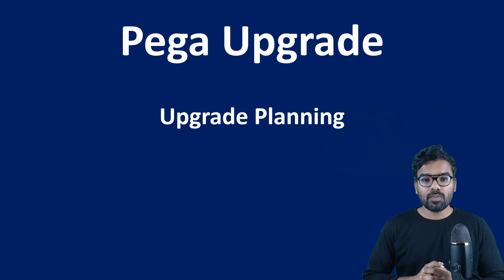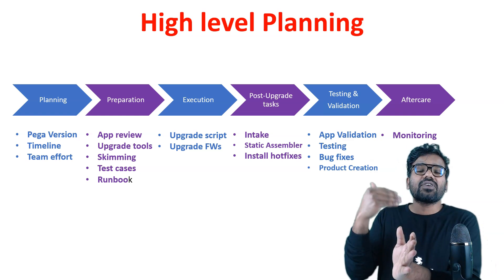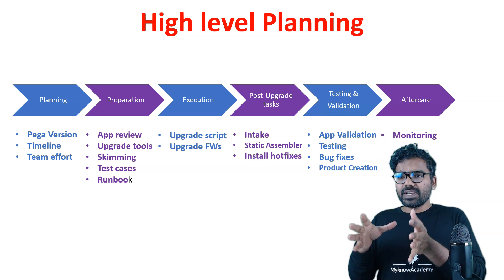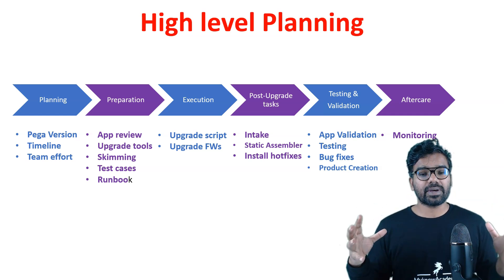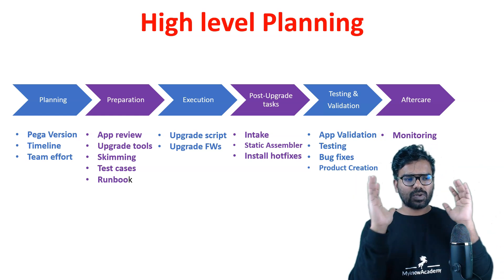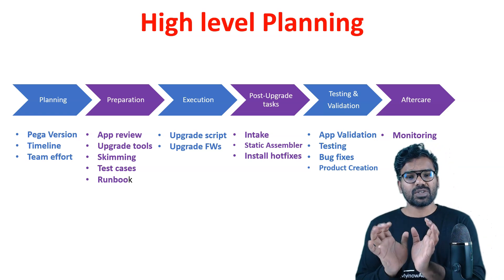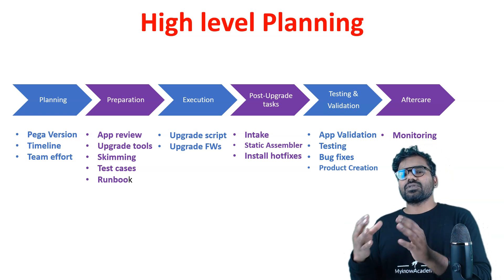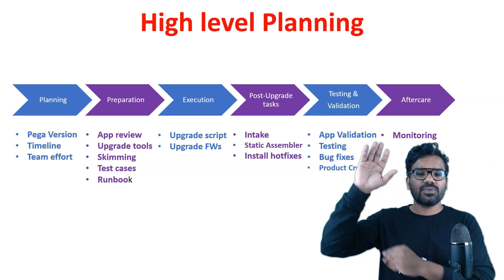How to plan an Upgrade for the Pega Platform?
👉 Pega advanced concepts - 15+ hours of video on advanced concepts